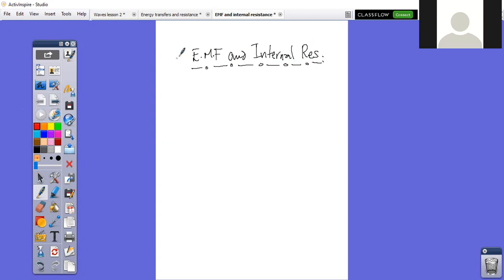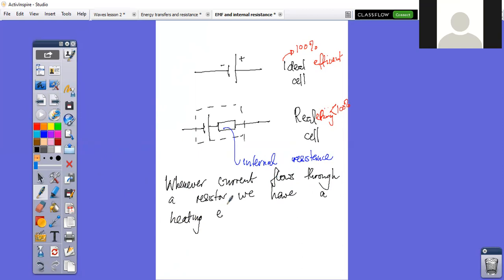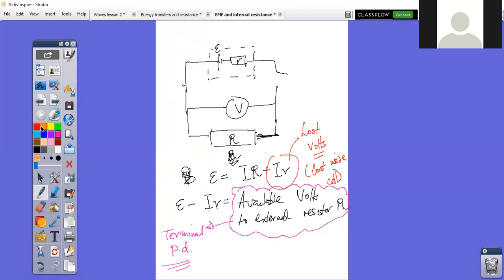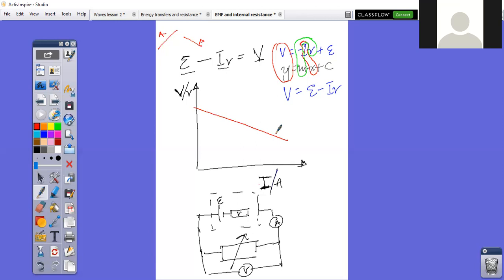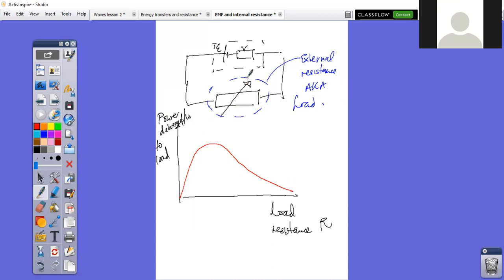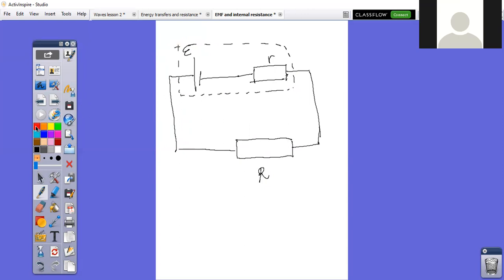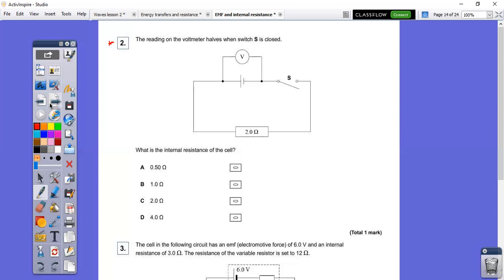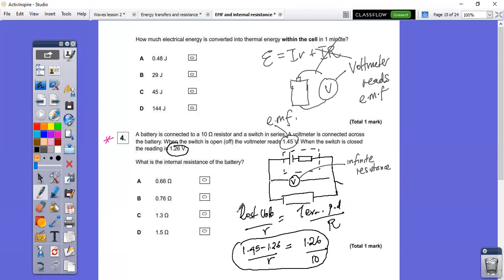Internal res and emf